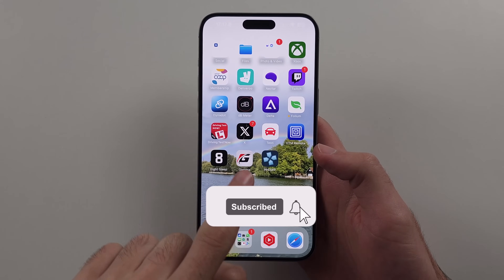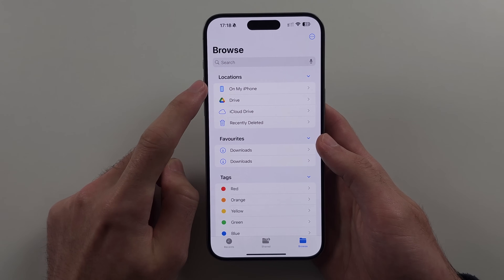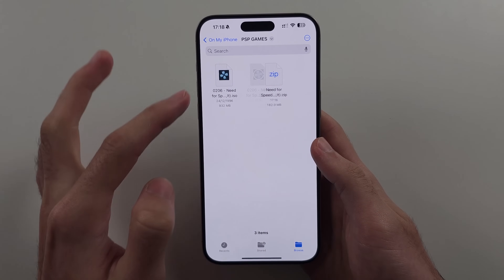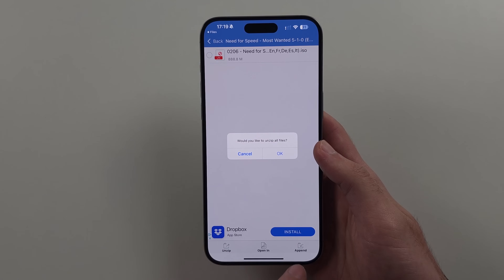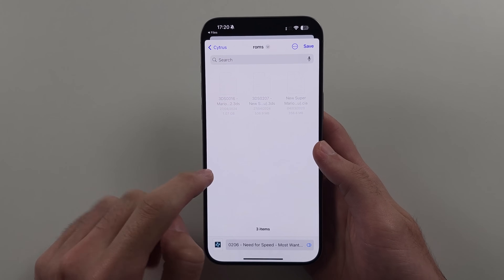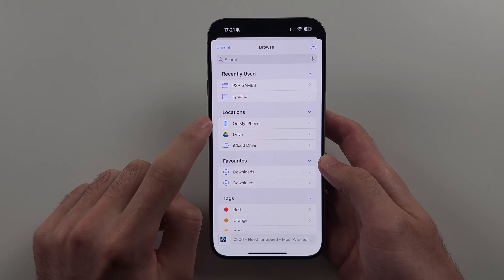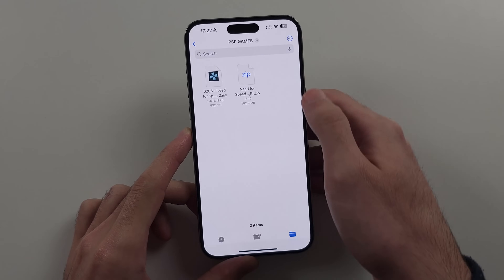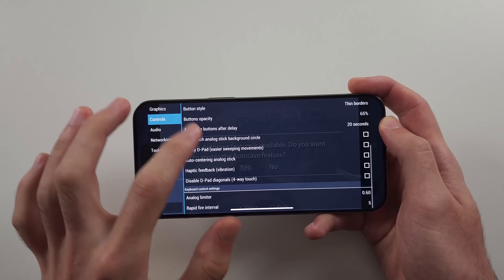PPSSPP iOS: How To Install Games on iPhone or iPad [APP STORE RELEASE]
Learn how to setup PPSSPP iOS Emulator on both iPhone and iPad with my beginner friendly guide. PPSSPP is a PSP Emulator which can play the PSP at full speed on all iOS devices released in the last decade. We cover installing the emulator, then installing games into PPSSPP so they can be played in both iPhone or iPad. You do need to provide your own games to follow this tutorial.

0:00 Download PPSSPP
0:25 Extract PSP Games to ISO Format
2:27 Add PSP Games to PPSSPP